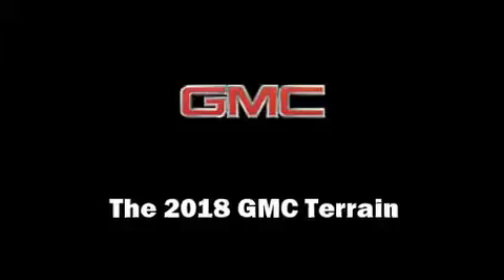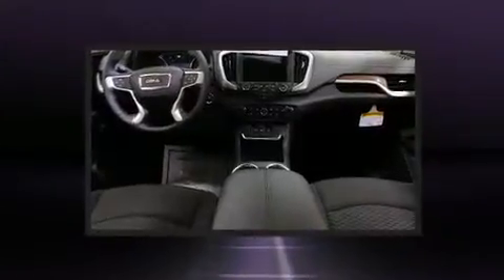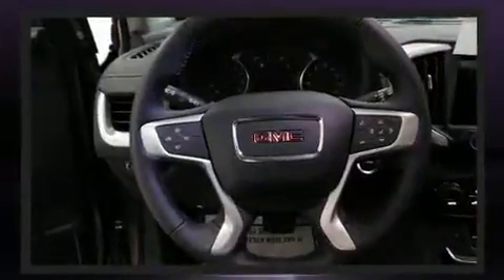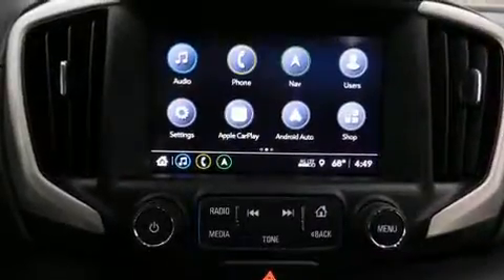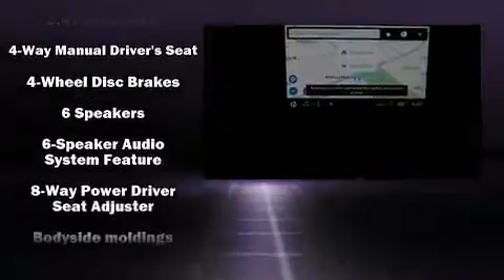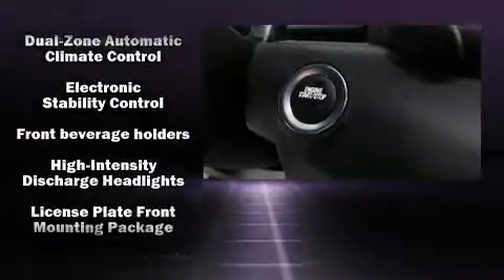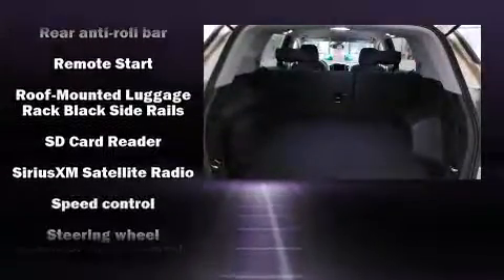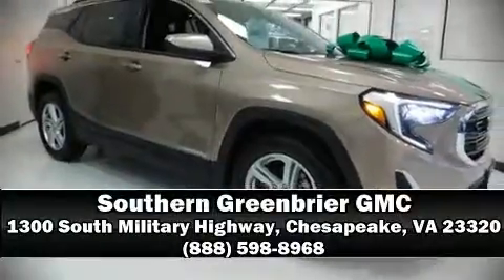2018 GMC Terrain SLE in Chesapeake, VA 23320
Southern Greenbrier GMC
1300 South Military Highway

The 2018 GMC Terrain. It features an automatic transmission, front-wheel drive, and a 2 liter 4 cylinder engine. Turbocharger technology provides forced air induction, enhancing performance while preserving fuel economy. Top features include cruise control, a tachometer, a trip computer, an outside temperature display, tilt and telescoping steering wheel, remote keyless entry, rear wipers, and much more. With high intensity discharge headlights illuminating your path, you'll always appreciate maximum visibility. Safety equipment has been integrated throughout, including: dual front impact airbags, front side impact airbags, traction control, brake assist, a panic alarm, onStar, and 4 wheel disc brakes with ABS. For added security, dynamic Stability Control supplements the drivetrain. Our sales reps are knowledgeable and professional. We'd be happy to answer any questions that you may have.